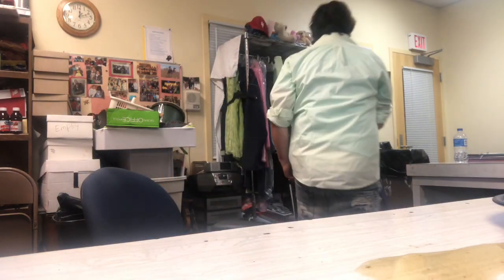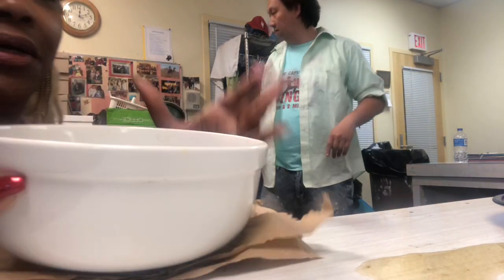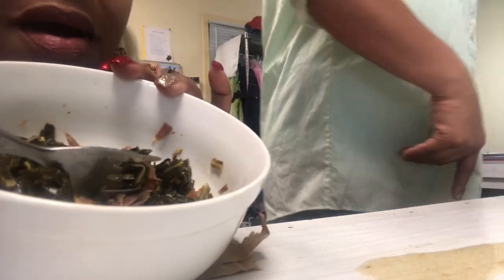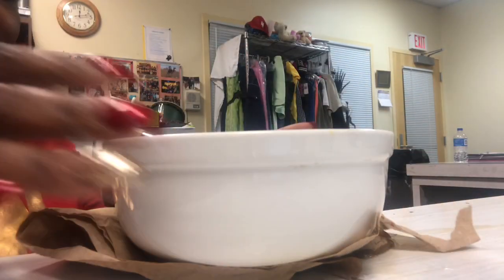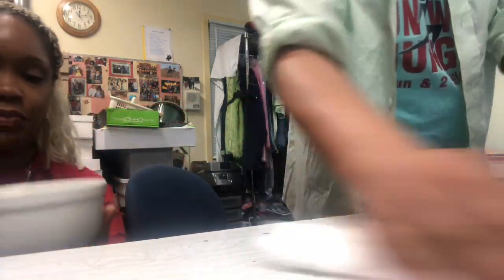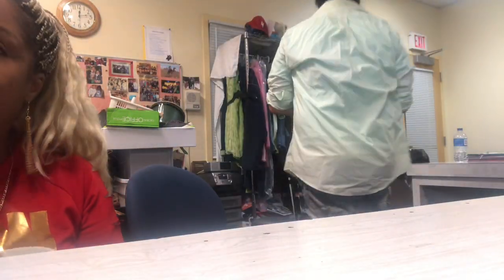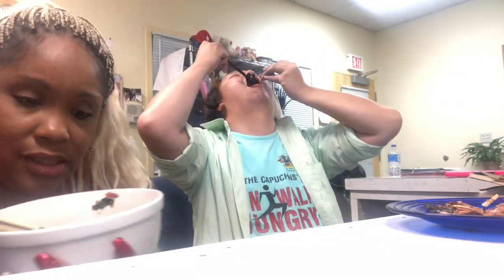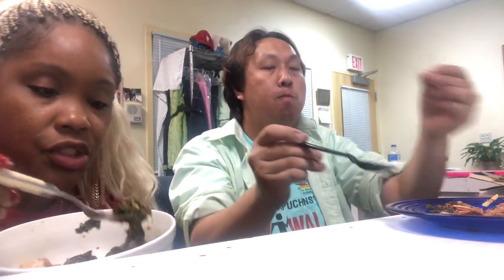Me and Ms. Kizzy Get Busy with Soulful, Collard Greens!